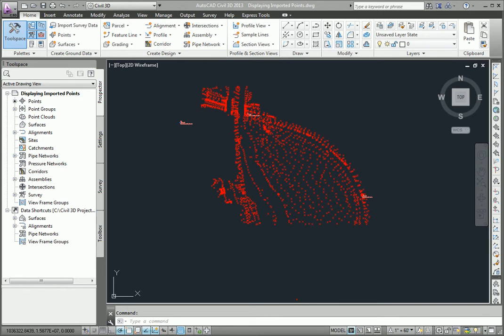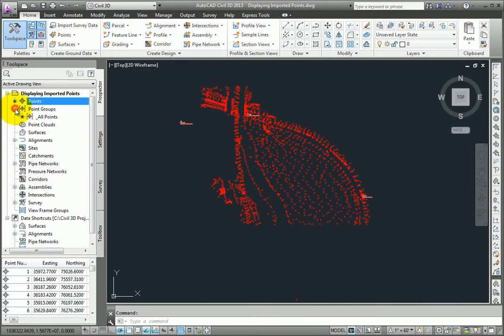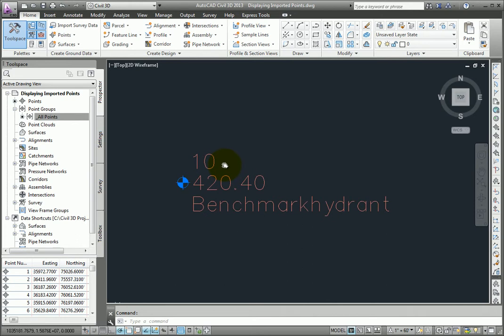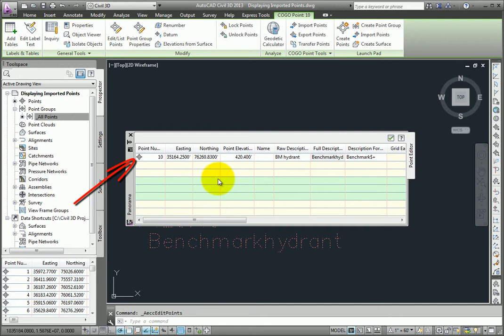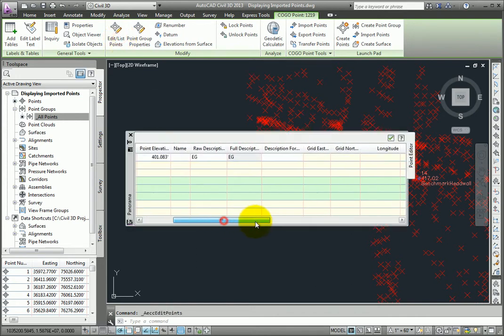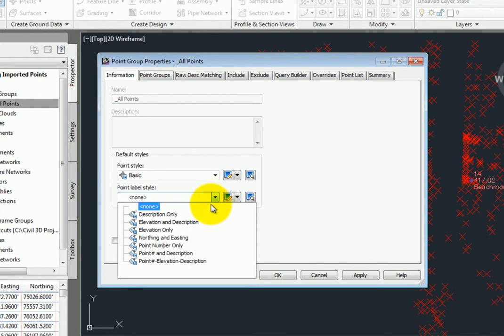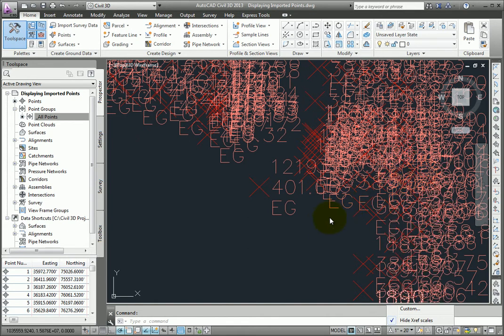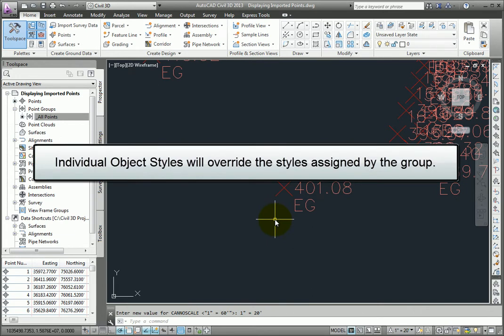Displaying Imported Points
Displaying points that have been imported into a drawing using AutoCAD Civil 3D 2013.